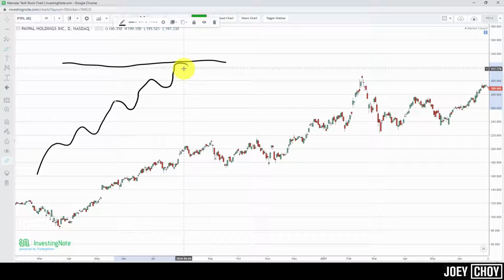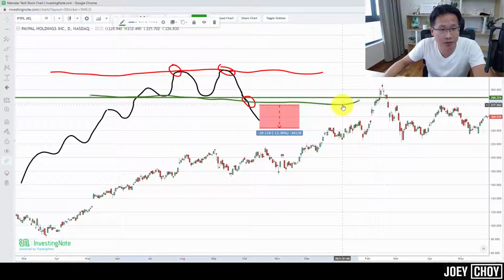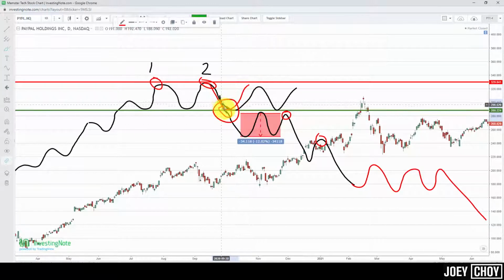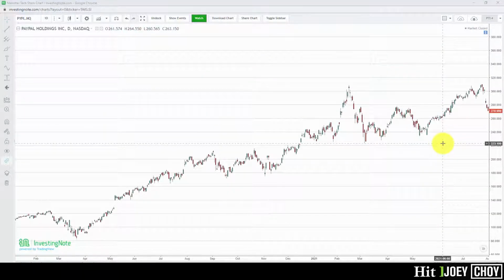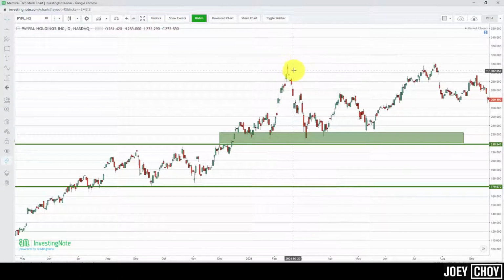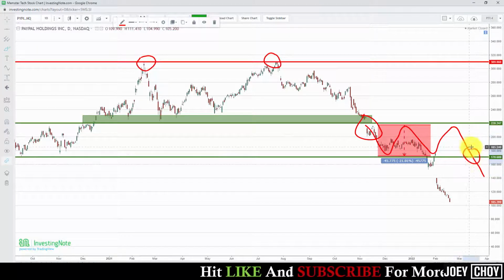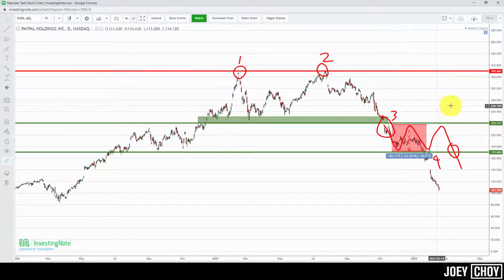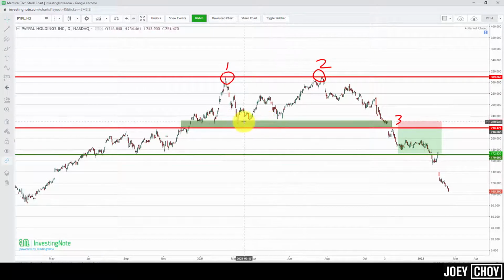How to Trade Double Tops Like a Pro... (Everything You Need to Know)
Double tops are one of my favorite patterns to catch any reversal moves down or also to warn us of any impending weakness. Double tops are one of the most under utilized patterns that can point with a high degree of accuracy a reversal. In this video, I will share everything you need to know about my Double top strategy. Enjoy!

★☆★TIMESTAMP★☆★
00:00 - How to Trade Double Tops Like a Pro... (Everything You Need to Know)
01:16 - What is a Double top.
02:54 - How to trade a double top effectively.
09:08 - Another secret way to trade a double top before it completely plays out.
10:21 - Live case study of a double top and how to trade it.
13:00 - Support zones in a double top that you want to focus on.
15:28 - Where to see a double top pattern complete before any execution.
19:49 - How to develop a trade plan from a double top pattern.
22:14 - Summary of how to use double tops when trading.